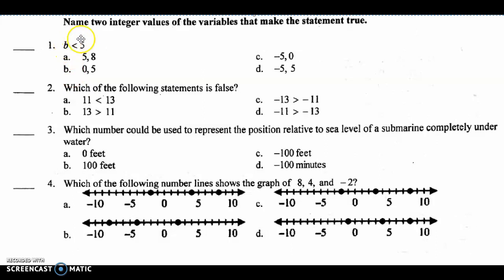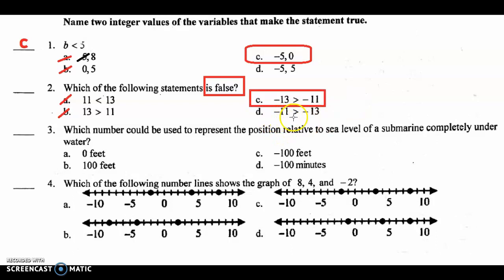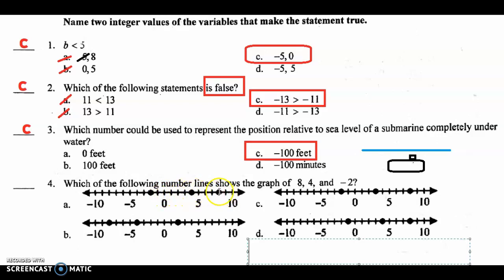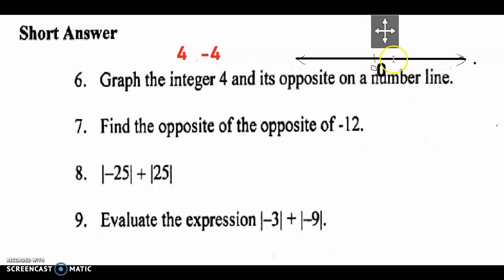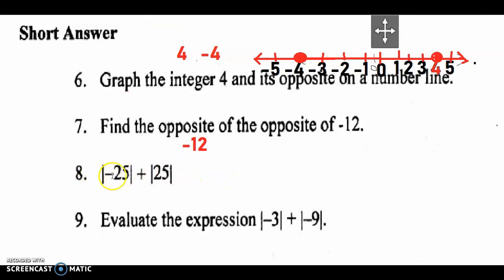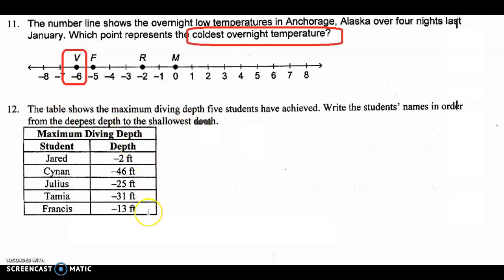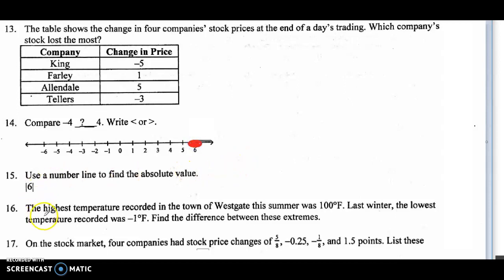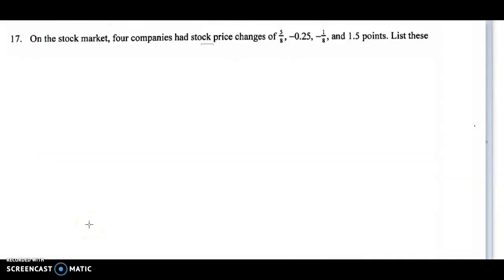Study Guide Rational Numbers Absolute Value 1-16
homework help